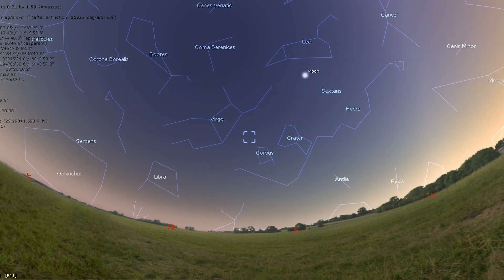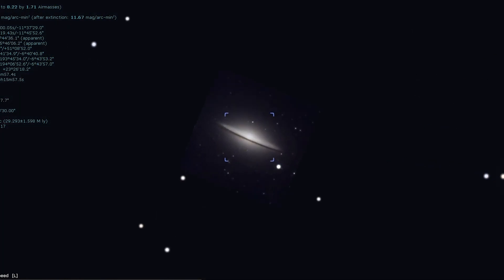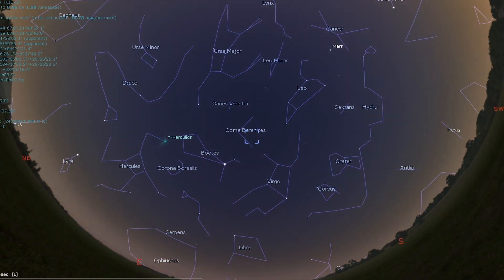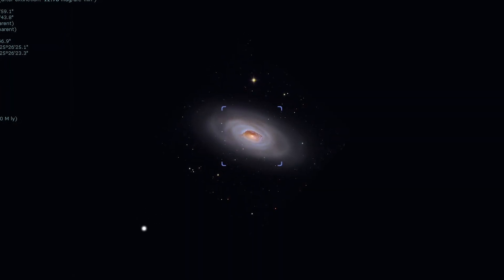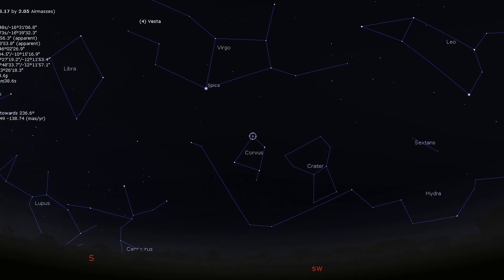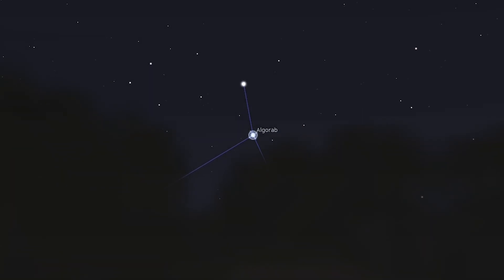What's in the Sky this Month | May 2025 | High Point Scientific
In this episode of What's in the Sky this Month, Teagan reviews some of the beautiful celestial objects you can see in May!

Looking to expand your astronomy knowledge even further? The Astronomy Hub is the place to learn everything from what’s in the sky this month, to what gear can help you capture the best celestial images.

Thumbnail Image Credit: NASA and The Hubble Heritage Team (STScI/AURA)

Chapters
00:00 - Introduction
00:31 - The Beehive Cluster & Mars
01:28 - The Sombrero Galaxy
02:06 - The Black Eye Galaxy
02:54 - Messier 3
03:26 - Algorab
04:12 - Nearest Neighbors
05:18 - Conclusion